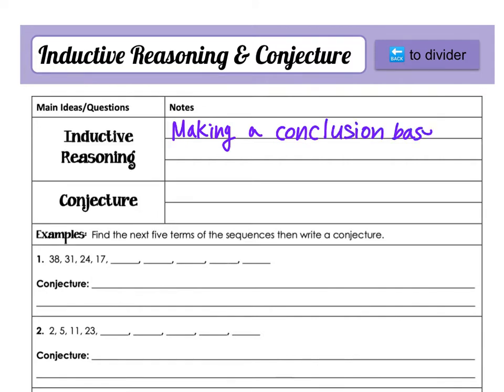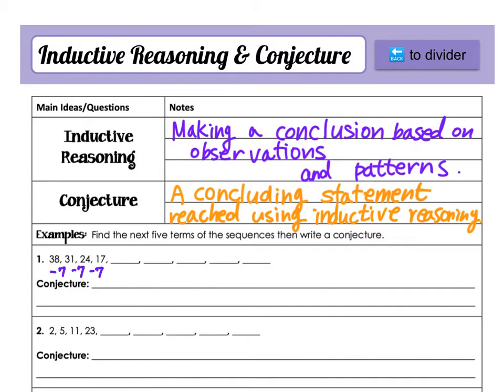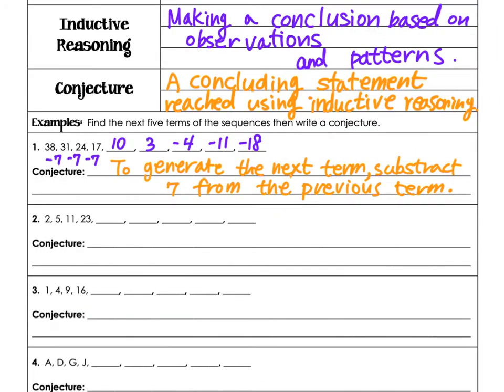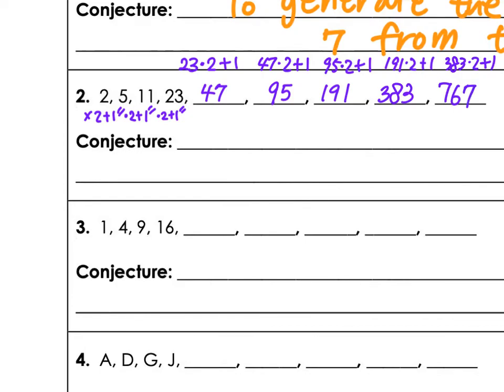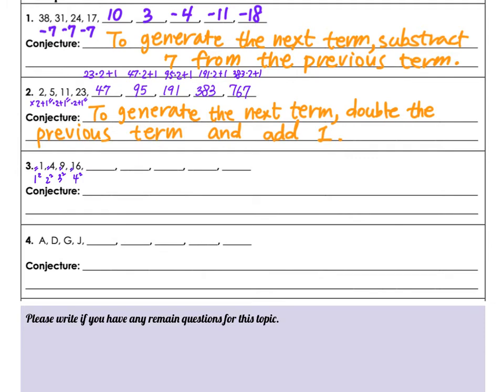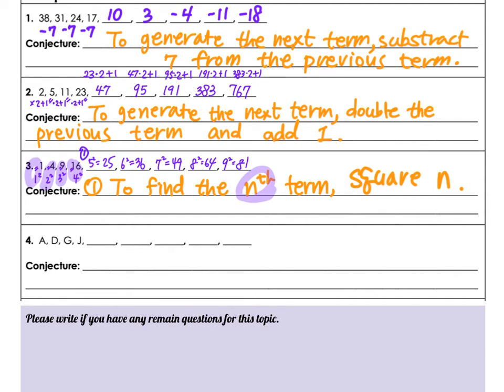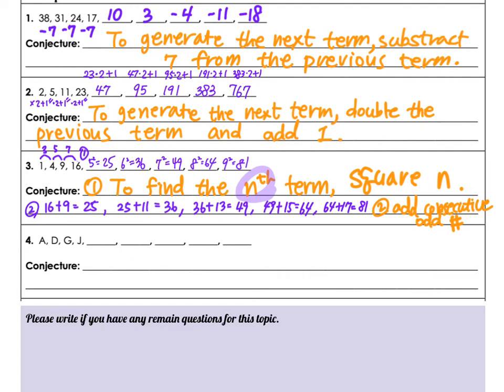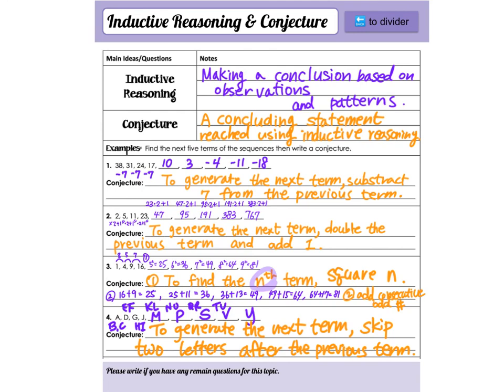(Complete) Inductive Reasoning & Conjecture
Objectives
We will fill out definitions of inductive reasoning and conjecture and understand how to find patterns and make the conjecture while trying some examples.
I (students) will find patterns or sequences and make conjectures.